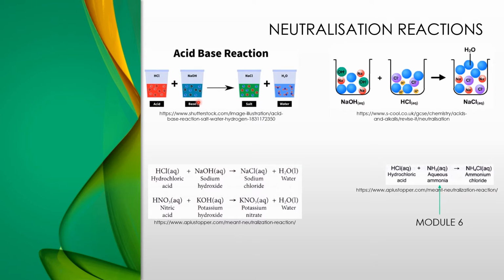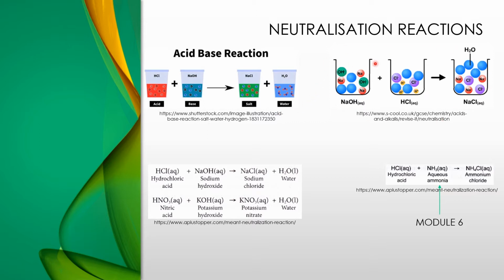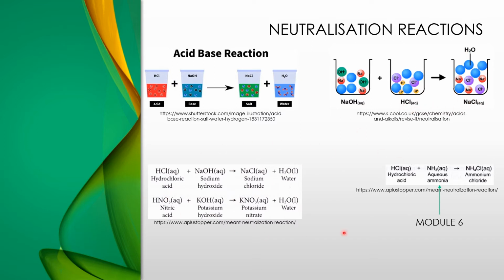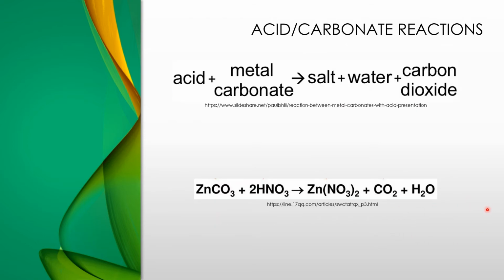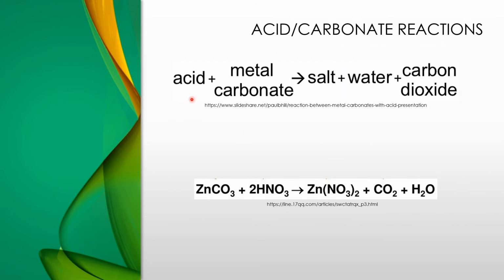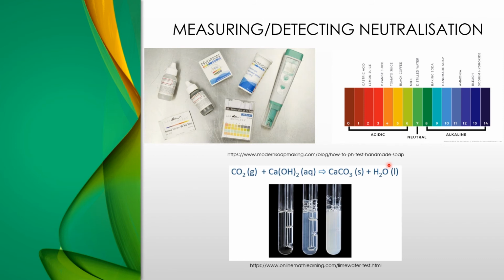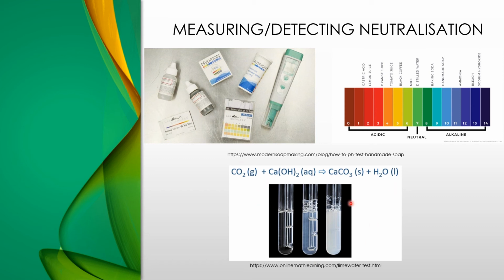3.1.3 - Types of Chemical Reactions Part 2 | Neutralisation